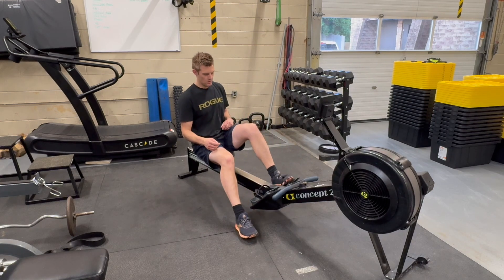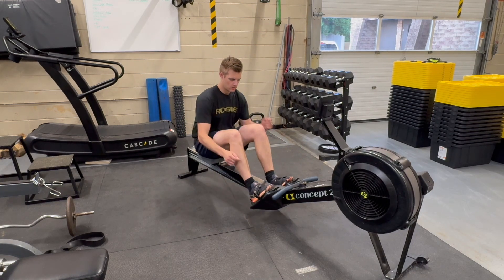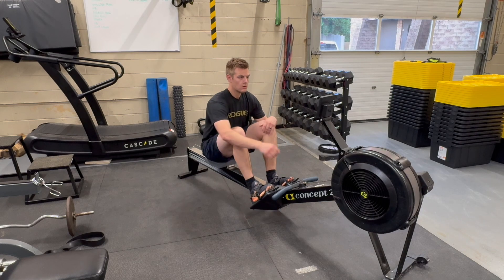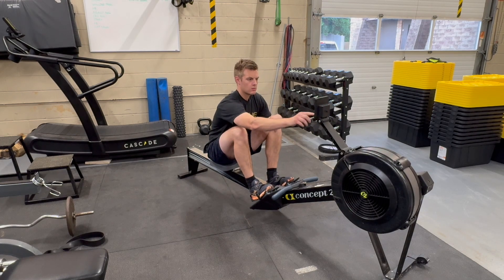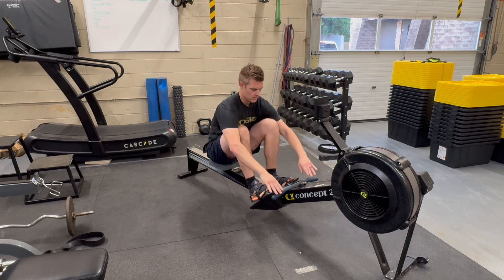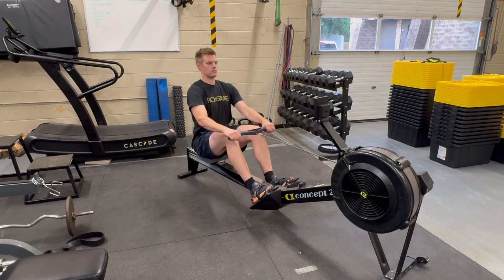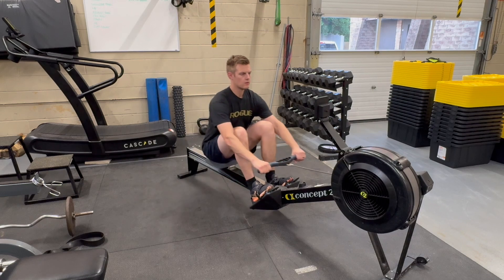Firefighter Rowing Test - 2000 meter Row - Firefighter Fitness Pin Test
How to explainer for for completing the 2000M Row Test for the Firefighter Fitness Canada Pin Test.